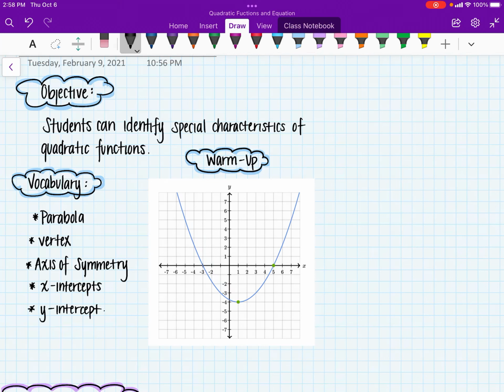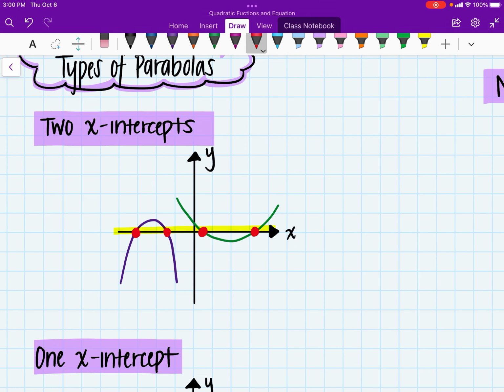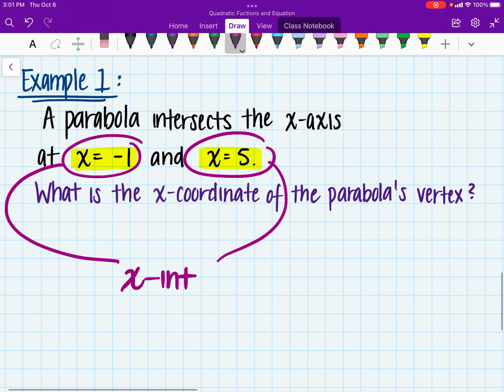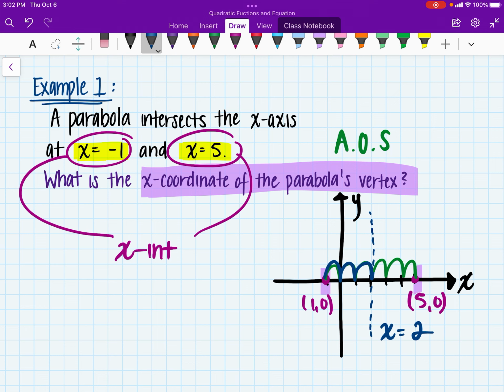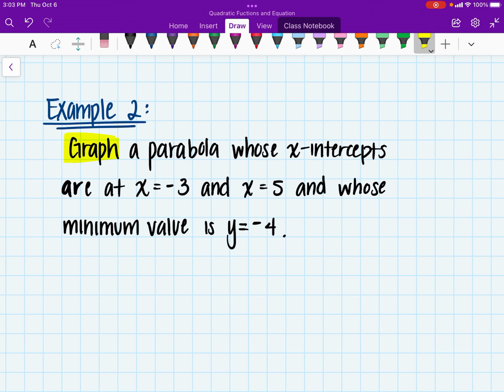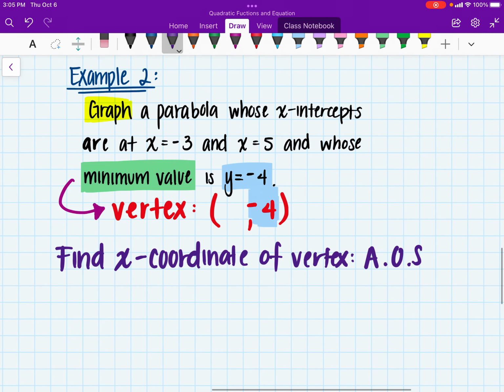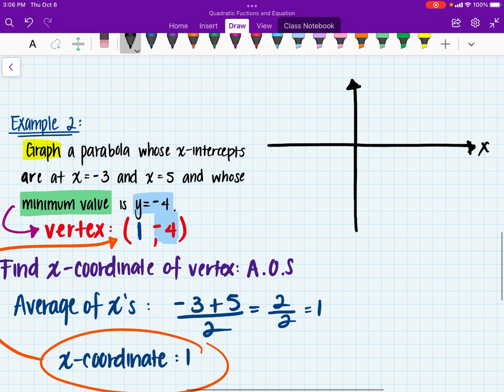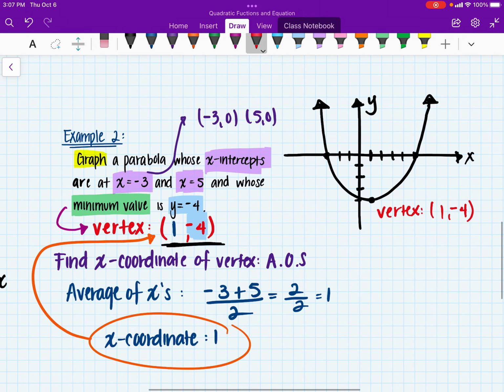Lesson 3.1 (part 2)